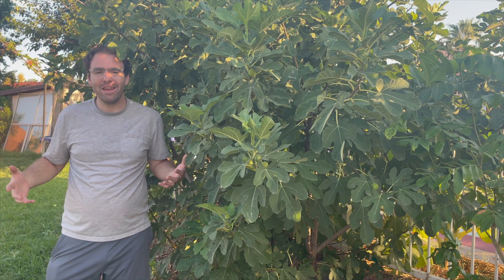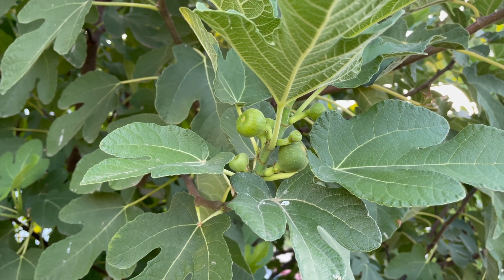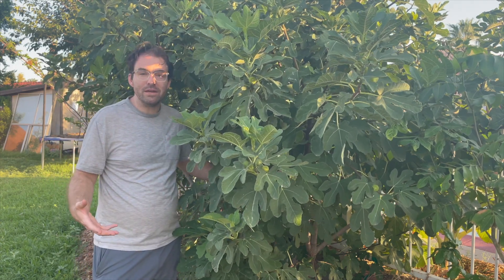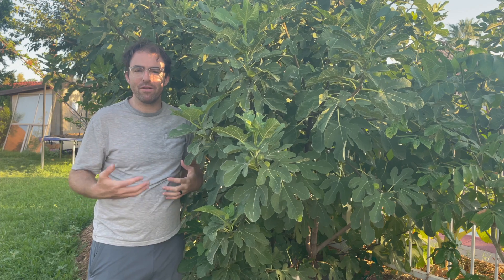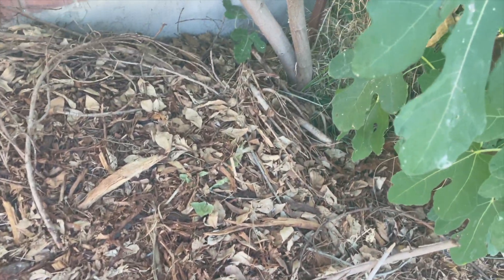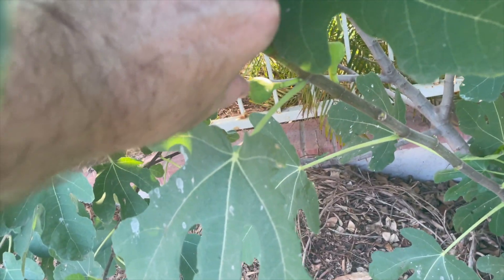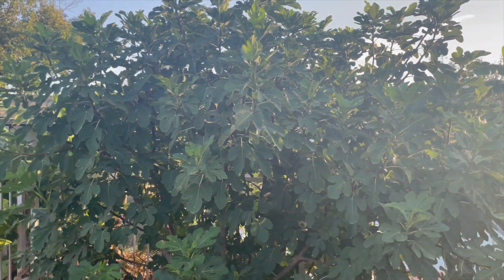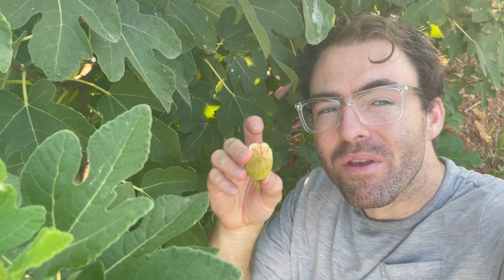Fig Abundance!!! Growing a Brown Turkey Fig Tree in Phoenix, AZ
This Fig Tree really knows the meaning of abundance. It provides The Green Yard with two harvests per year. One in mid summer and the other late fall. This year we harvested several hundred figs between June and July. They are a soft, sweet treat that come from an easy to grow tree. Figs need no sun or cold protection after their first year. If properly mulched they only need to be watered once every two weeks, even in the dead of summer. In this video you will learn more about how I take care of our Turkey Fig and the success I’ve seen already.